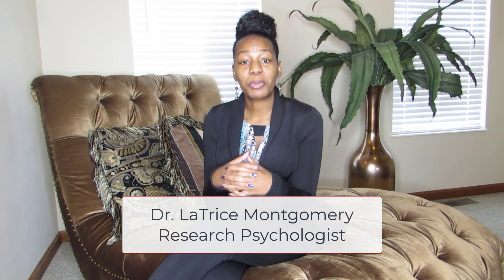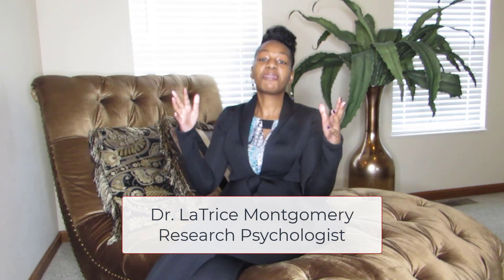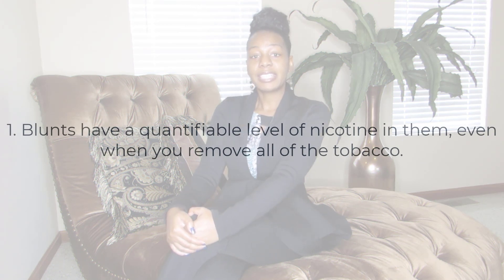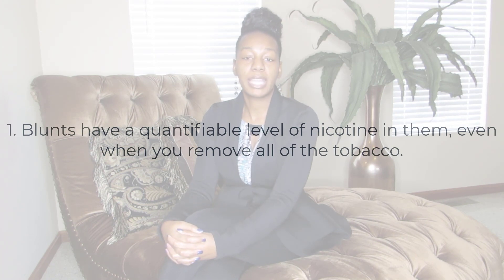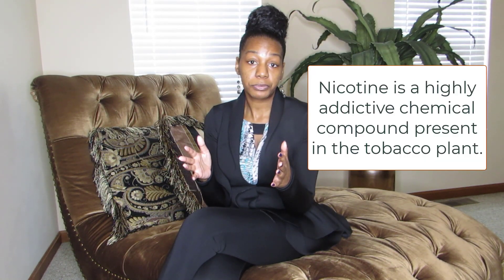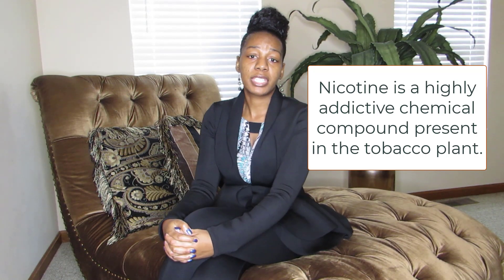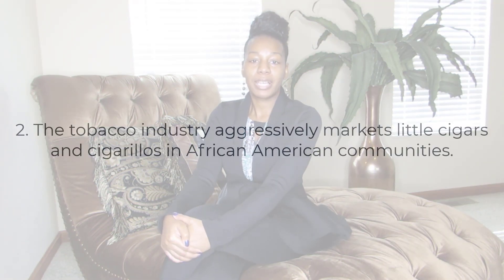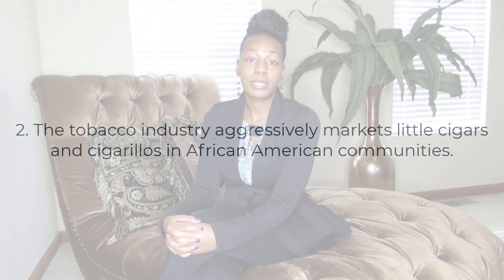Three Little Known Facts about Marijuana Blunts: Brief Research Update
What is a marijuana blunt? A blunt is a hollowed-out cigar filled with marijuana. Although blunts are popular, there are a few things that people may not know and/or don't discuss as often as they should. Check out this video to learn three little known facts about marijuana blunts. Check out a few of the studies below from me and my colleagues on marijuana blunts. Any thoughts? Please share below. I would love to hear from you!

Scientific Research on Marijuana Blunts:

Marijuana and tobacco co-administration in blunts, spliffs, and mulled cigarettes: A systematic literature review

Does marijuana "blunt" smoking contribute to nicotine exposure?: Preliminary product testing of nicotine content in wrappers of cigars commonly used for blunt smoking

Marketing little cigars and cigarillos in African American communities

Blunts versus joints: Cannabis use characteristics and consequences among treatment-seeking adults

Rolling and scrolling: The portrayal of marijuana cigars (blunts) on YouTube

Racial/Ethnic Differences in Prevalence and Correlates of Blunt Smoking among Adolescents

Correlates of Blunt Smoking Among African American, Hispanic/Latino, and White Adults: Results From the 2014 National Survey on Drug Use and Health